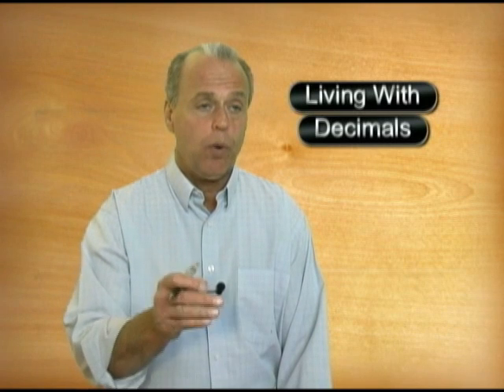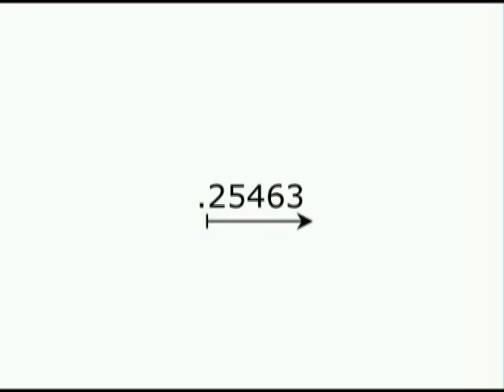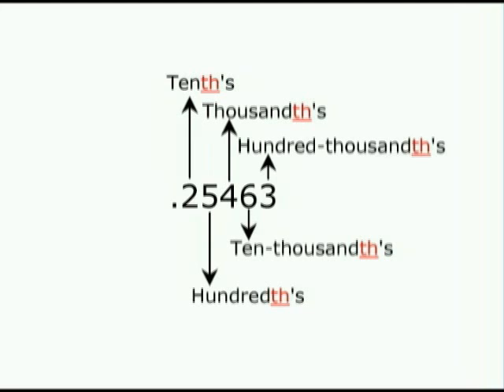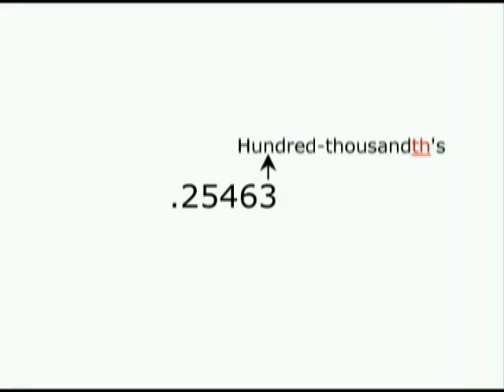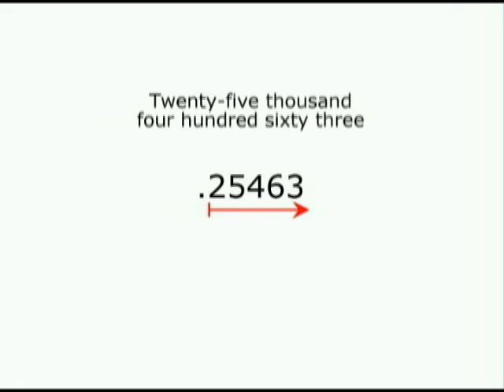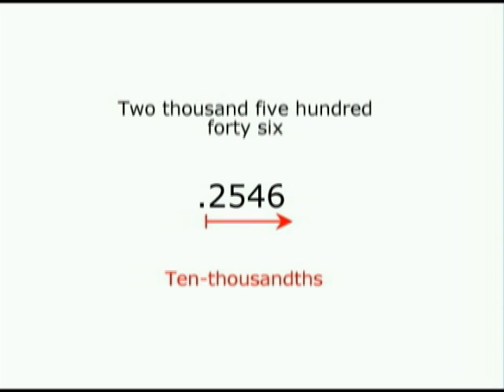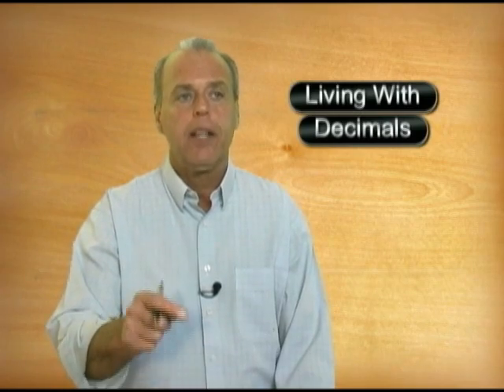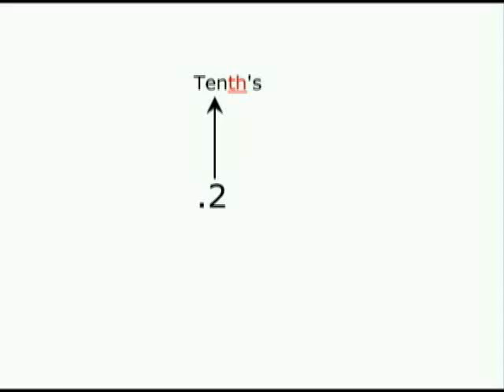How to properly read a decimal number